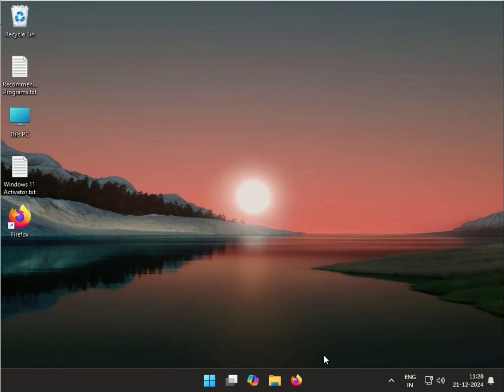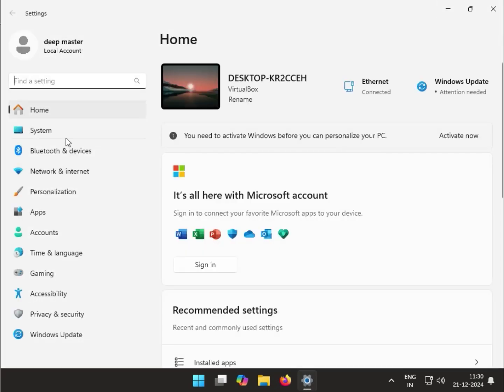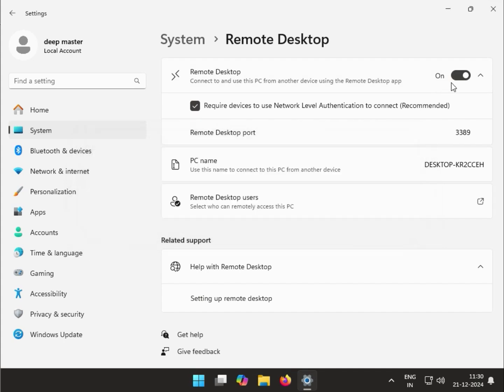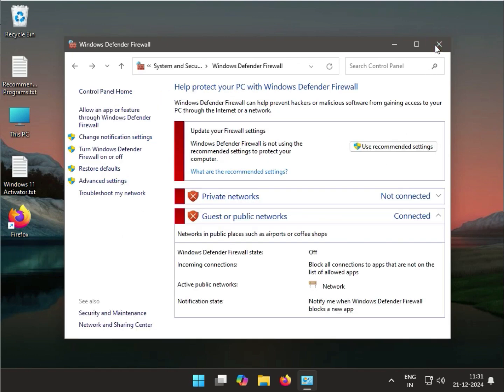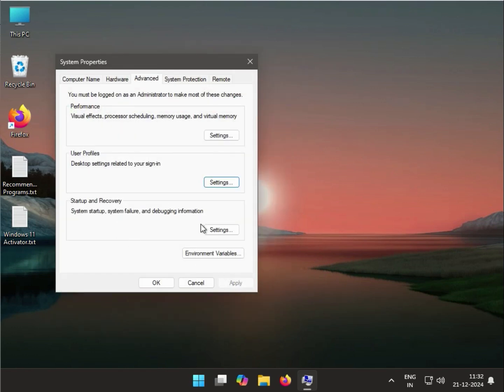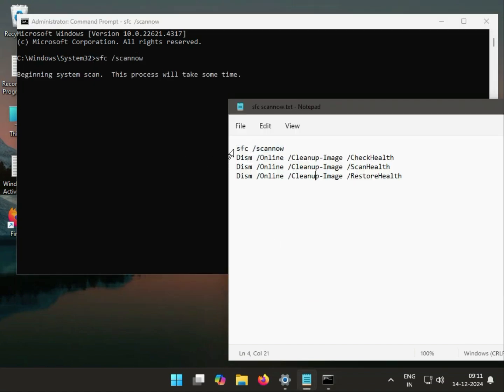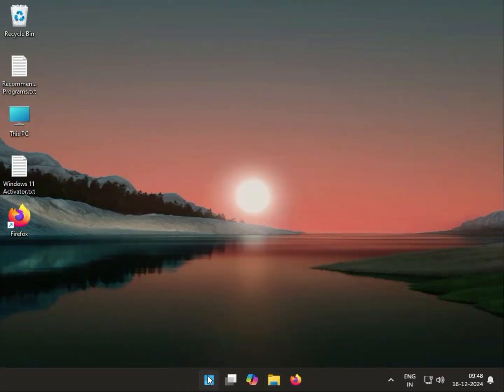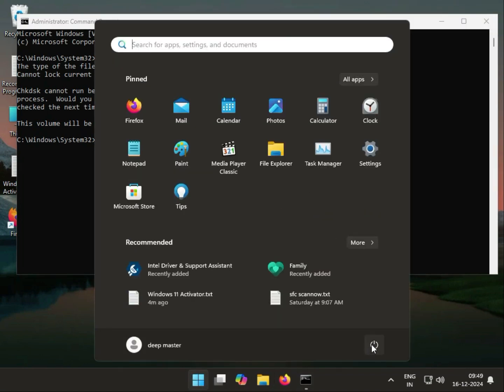Windows 11 24H2 Remote Desktop Not Authenticating – Step-by-Step Fix